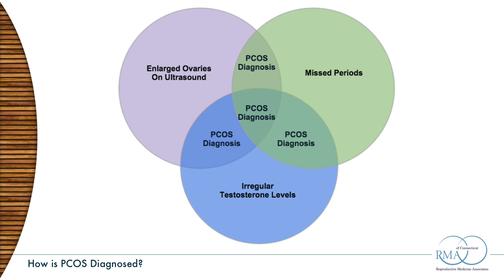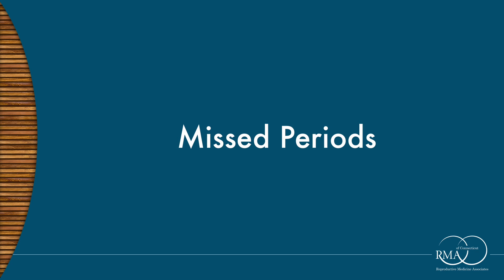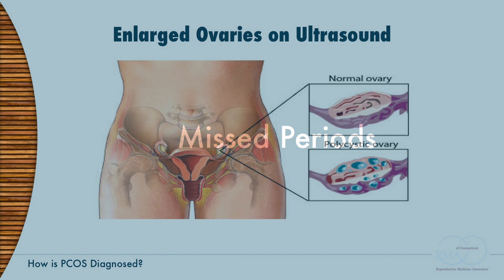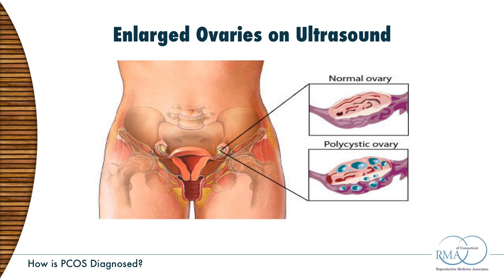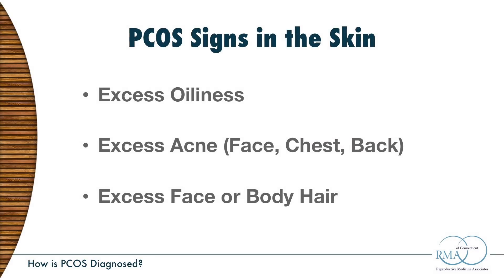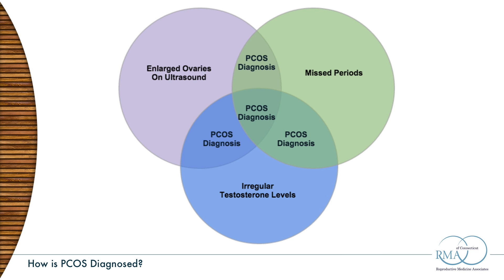PCOS | How is PCOS Diagnosed? | Part 2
Dr. Joshua Hurwitz explains how PCOS is diagnosed In part 2 of the PCOS series.

Dr. Joshua Hurwitz is a partner in Reproductive Endocrinology at Reproductive Medicine Associates of Connecticut (RMACT) and is board-certified in both Obstetrics & Gynecology and Reproductive Endocrinology and Infertility. Dr. Hurwitz joined the practice in 2006 with a passion for patient care and teaching. In addition, he is Division Director of Reproductive Endocrinology and Infertility (REI) services in the Department of Obstetrics, Gynecology and Reproductive Sciences of Danbury Hospital.

PCOS Part 2: How is PCOS diagnosed?

About Reproductive Medicine Associates of Connecticut (RMA of Connecticut)

RMA of Connecticut is a leader in fertility care, specializing in a range of infertility treatments. Our assisted reproductive technologies (ART) include intrauterine insemination (IUI), in-vitro fertilization (IVF) and pre-implantation genetic testing  (PGT).

RMA of Connecticut is Fairfield County’s largest fertility clinic and egg donation center. Through RMA of Connecticut’s Integrated Fertility and Wellness Center, we offer nutrition counseling, individual and couples psychological counseling, acupuncture and yoga, as well as financing and support services for our patients going through infertility treatment.

Our internationally recognized Gay Parents To Be® program at RMA of Connecticut specializes in LGBTQ family building. For the last three years, RMA of Connecticut has been recognized as a Leader in Healthcare Equality by the Human Rights Campaign.